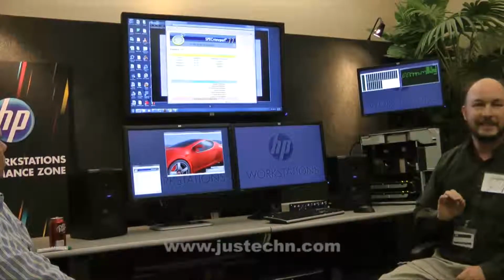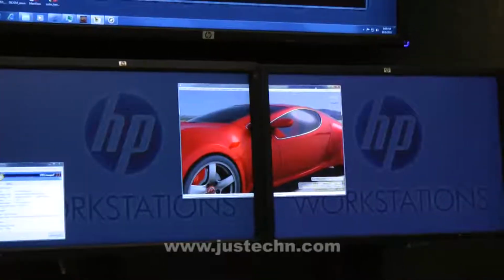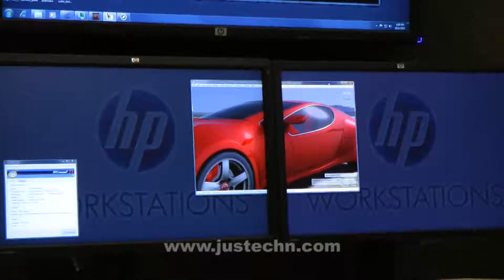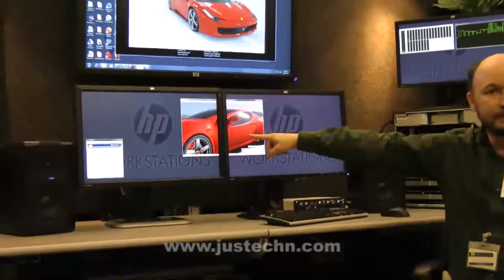HP Workstation Lab Tour part 10-5 - Demo room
HP Workstation Lab Tour - Demo room